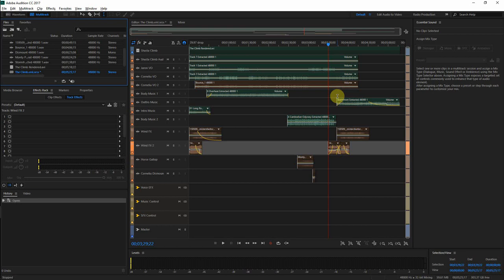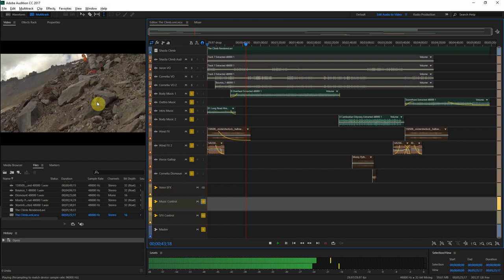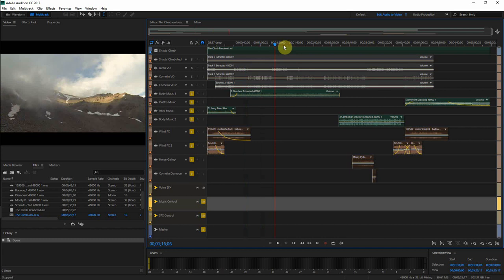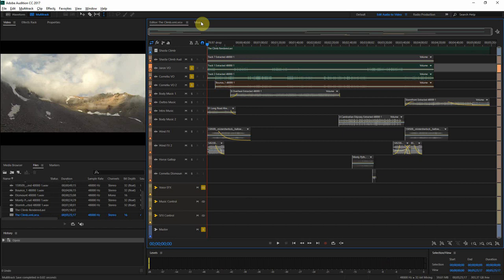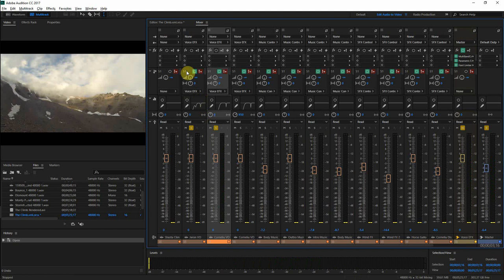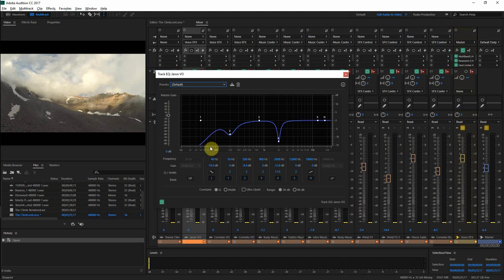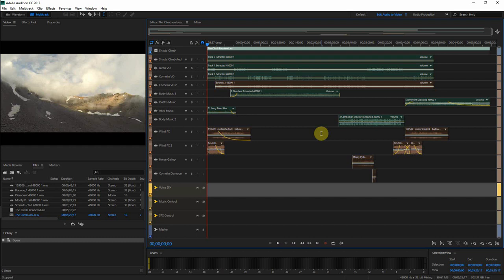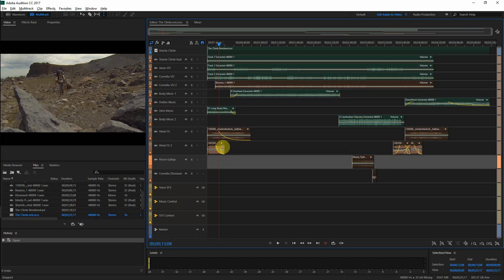Sound Design Part 14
This week I'm looking at some very basic sound design for video inside of Adobe Audition. The basics will still apply no matter which DAW you use.